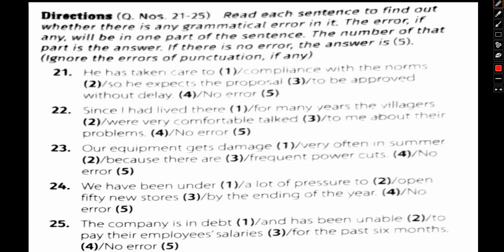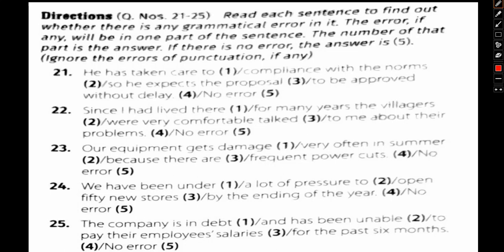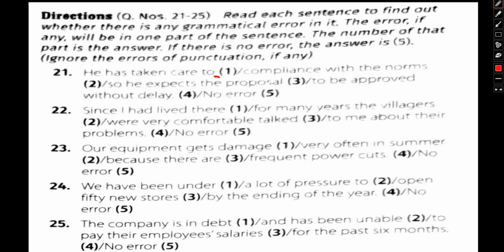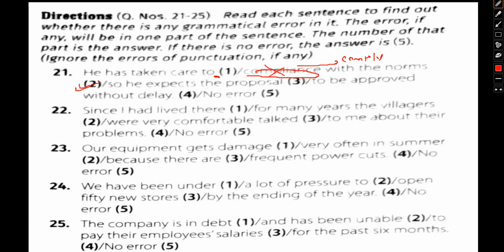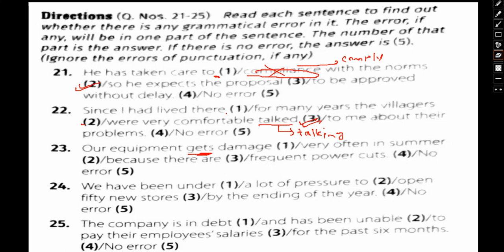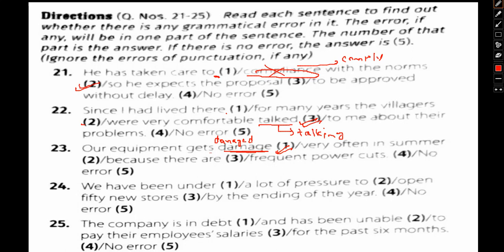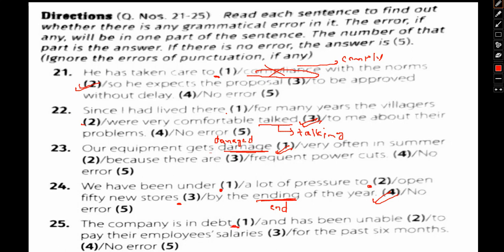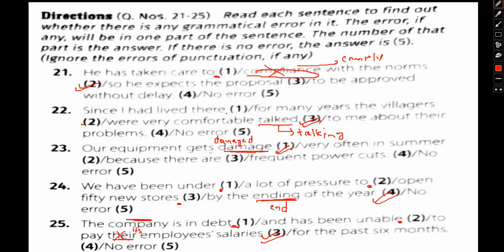Verbal Error Detection Q no 21-25 Questions_ Answers_ Solutions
Verbal Ability or the English Language section is commonly a part of the various Government exams conducted in the country. For most competitive exams, the verbal ability section is one where a candidate can score more yet tends to lose marks due to the various options provided.
With time management and other factors kept in mind, the Verbal Ability section shall prove to be the most scoring if a candidate is well prepared as no lengthy calculations or solutions are required for this section.
List of topics:
Reading Comprehensions
Cloze Test
Error Detection
Jumbled words/Paragraphs
Vocabulary & Grammar
Read the question carefully and do not mark the answers in haste
Do not guess the answers as the options given are similar and candidates may get confused and lose marks
In case of confusion, candidates can start eliminating the incorrect options and this may help them reach the correct answer easily
Do not overcomplicate the questions and do not panic just by seeing the length of the question asked.

📌WHATSAPP AT

FOR

 📚   STUDY MATERIALS